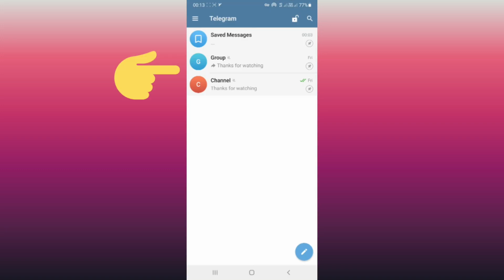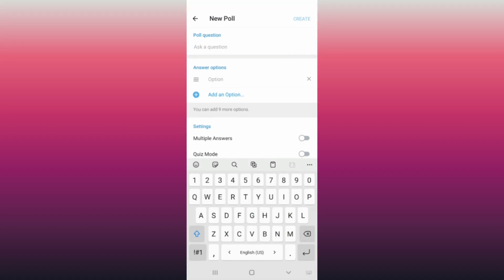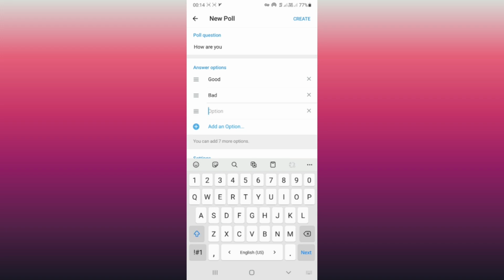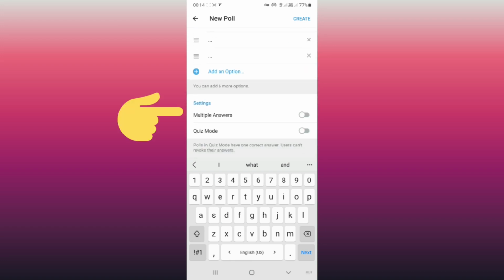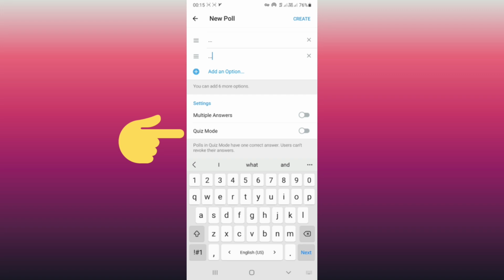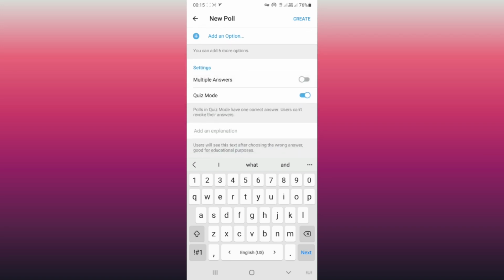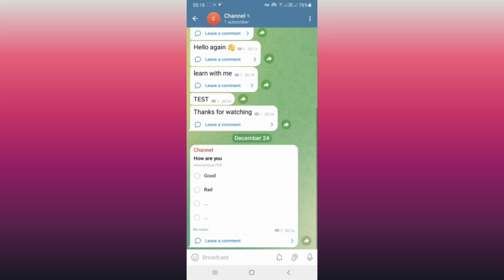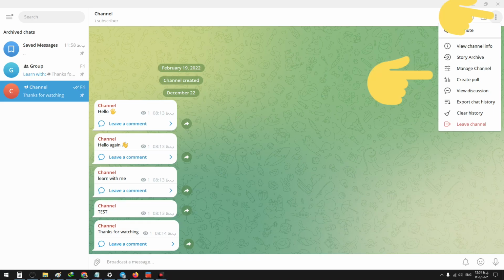How To Make Poll In Telegram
in this video we learn how to make poll in telegram